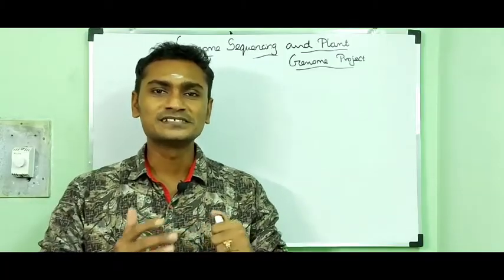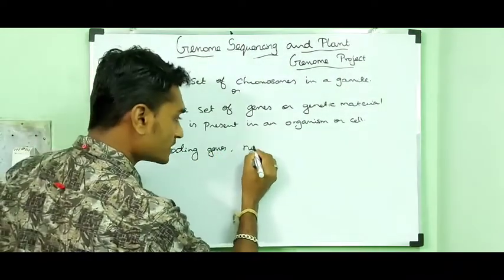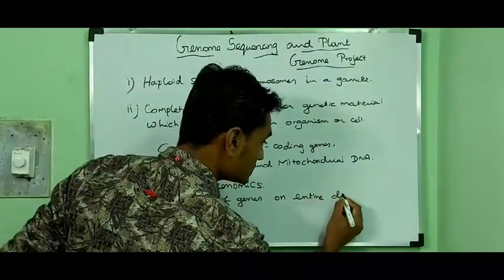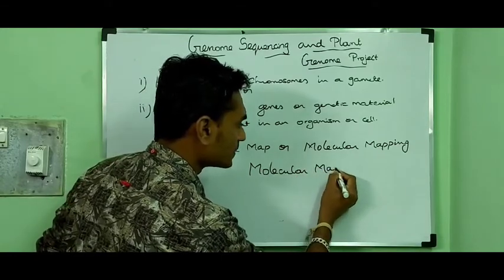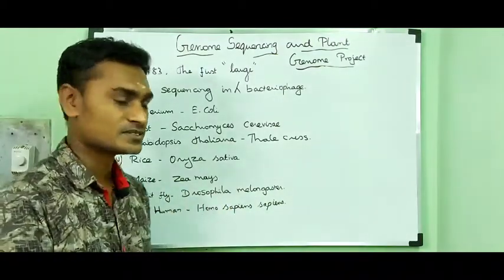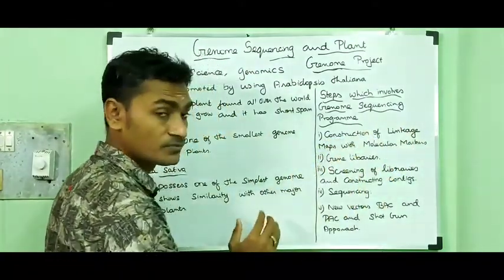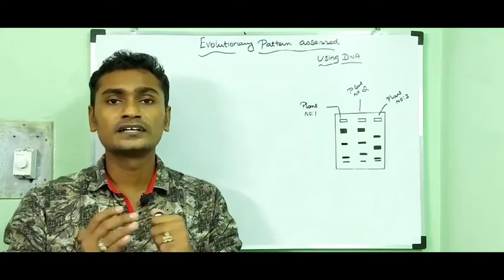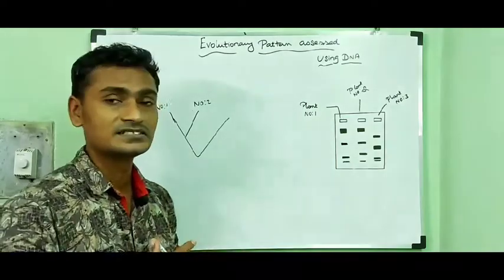GENOME SEQUENCING AND PLANT GENOME PROJECTS